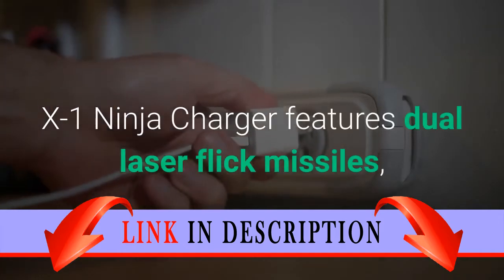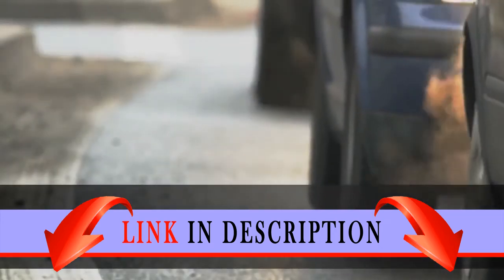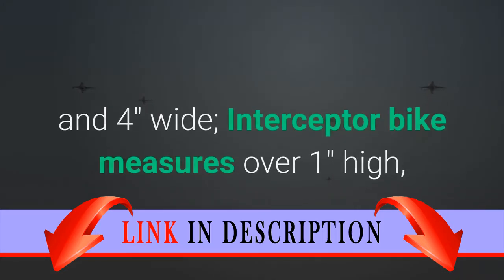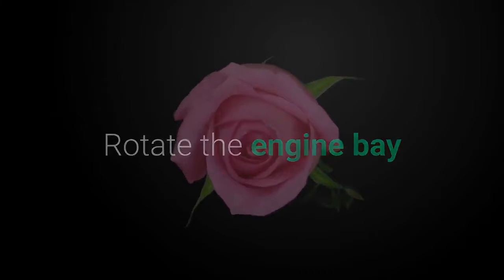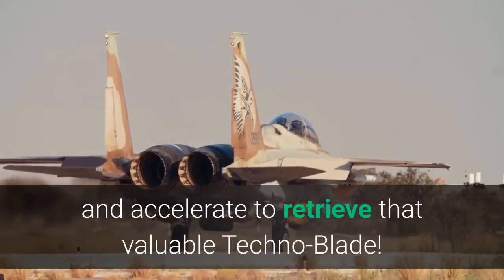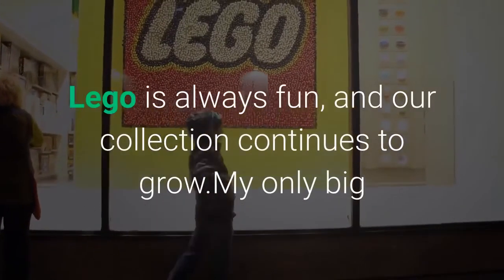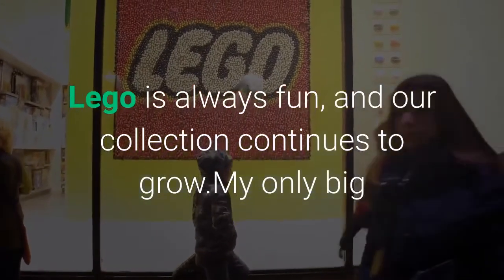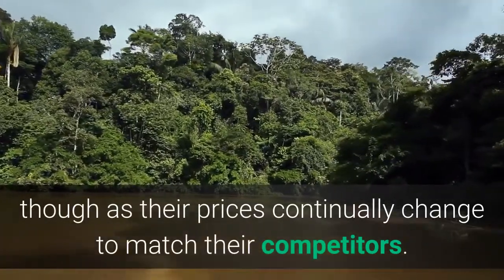Lego Ninjago 70727 X-1 Ninja Charger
Includes 3 minifigures: Kai and 2 Nindroids; Weapons include translucent Techno-Blade for Kai, Nindroid sword, axe-spear, jet pack and 2 swords.
X-1 Ninja Charger features dual laser flick missiles, 360-degree rotating engine bay with firing dual shooter, clip for Techno-Blade and opening hood.
Also includes rubber-tread tires, built-in Recon Nindroid with blades, interceptor bike and huge exhaust with bike-launching mechanism.
Disc flyer features a rotating saw blade and quad flame-red exhausts; Disc flyer measures over 2" high, 2" long and 2" wide.
X-1 Ninja Charger measures over 3" high, 8" long and 4" wide; Interceptor bike measures over 1" high, 3" long and under 1" wide.Kai's X-1 Ninja Charger is an awesome 2-in-1 vehicle! Set off in hot pursuit of the Nindroids who have stolen Kai's Techno-Blade. Aim the flick missiles at the Nindroid disc flyer and steer clear of its saw blades. Rotate the engine bay and fire the dual shooter to target the jet-packing Nindroid hovering above. Open up the hood, activate the built-in interceptor bike and accelerate to retrieve that valuable Techno-Blade! Includes 3 minifigures with weapons: Kai and 2 Nindroids. Review: It's lego, so you can hardly go wrong here. My son, 9, absolutely loves this. My youngest, 3, is in love with the motorcycle, and it's sturdy enough that the pieces don't constantly fall off when he is playing with it. The boys have been playing with this almost nonstop since they got it at Christmas.I've also been impressed with the ninjago series from Lego. The imagination is very much alive and is also encouraging my boys to not just build the set, but to turn their lego into impressive ships and other futuristic technology. Lego is always fun, and our collection continues to grow.My only big piece of advice is to ALWAYS check on Amazon. I've found their Lego prices to be $10-30 cheaper than what you can find in the stores, including Wal-Mart. The was true for this. I do tend to hold out for good prices even on Amazon though as their prices continually change to match their competitors.